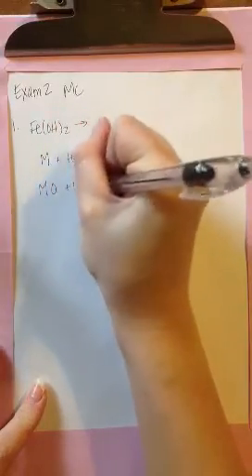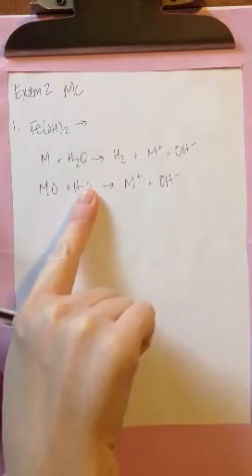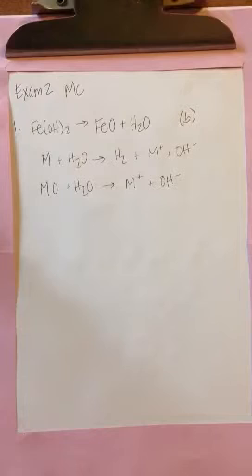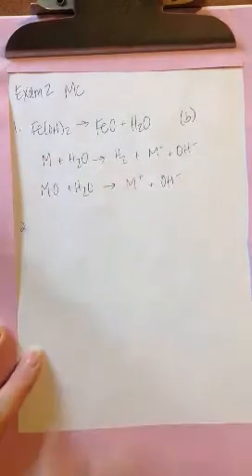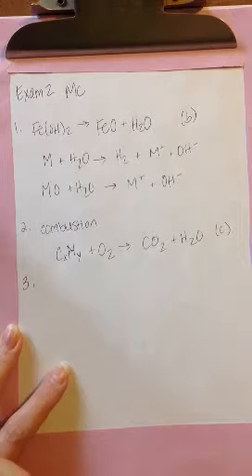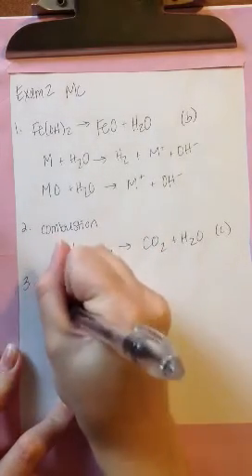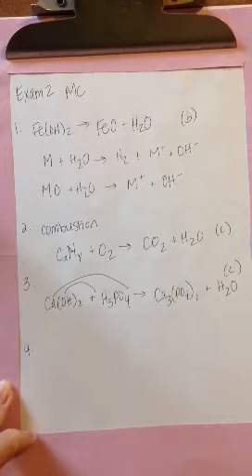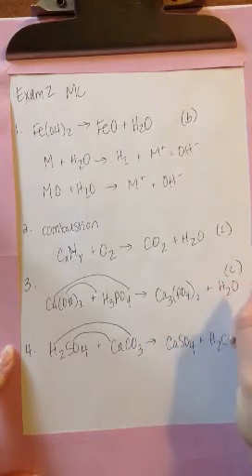Exam 2 Multiple Choice